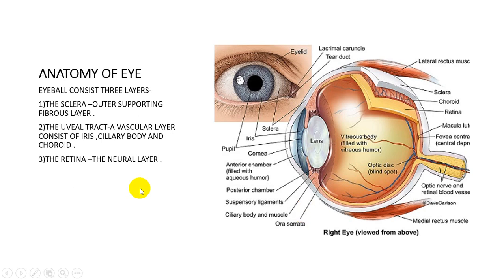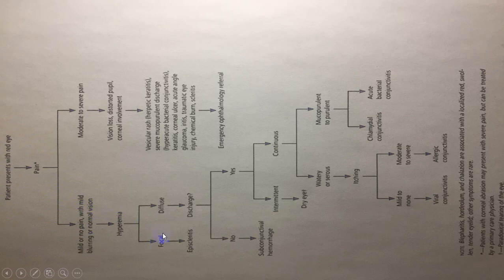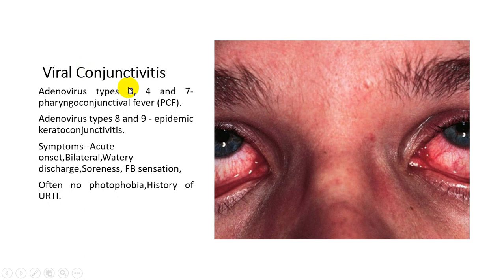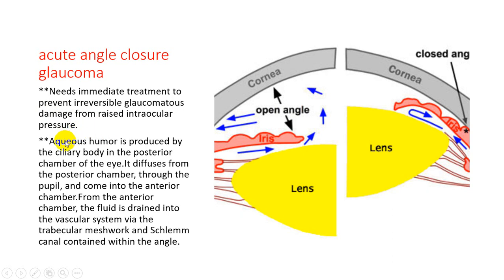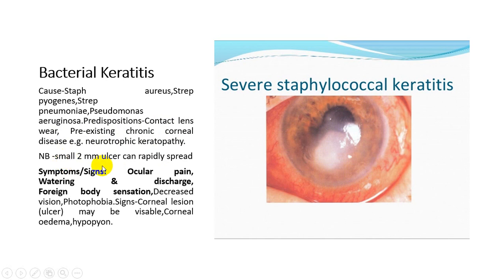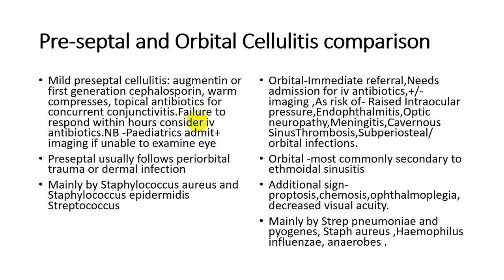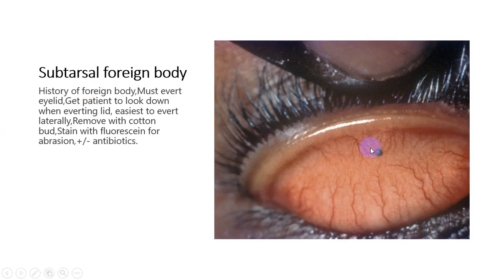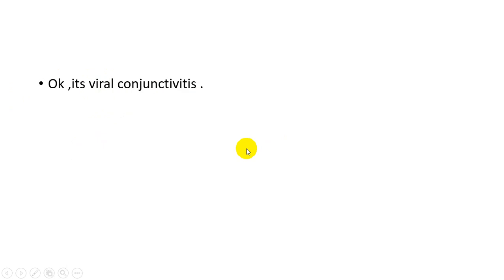DIAGNOSIS AND TREATMENT OF RED EYE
BY DR ASIF IQBAL.DIAGNOSIS AND TREATMENT OF RED EYE, DIAGNOSIS AND TREATMENT OF ALL DISEASE RELATED TO REDEYE. It's INCLUDE ALL TYPES OF CONJUNCTIVITIS - BACTERIAL, VIRAL, ALLERGIC, ALL TYPES OF KERATITIS, ALL KINDS OF FOREIGN BODY, ALL KINDS OF INFECTIOUS DISEASE OF EYES.
CHLAMYDIAL, GONOCOCCAL CONJUNCTIVITIS, CORNEAL ABRASION, ULCER, FOREIGN BODY OF CORNEA, SUBTARSAL FOREIGN BODY, preseptal AND ORBITAL CELLULITIS, OPHTHALMIA NEONATARUM,HYPHEMA ,ANT UVEITIS,ACUTE ANGLE CLOSURE GLUCOMA,GLUCOMA TREATMENT .
IT INCLUDES-
ANATOMY OF EYE ,
HISTORY TAKING ,
PHYSICAL EXAMINATION ,
HOW TO APPROACH TO REACH DIAGNOSIS,
CORNEAL ABRASION ,
CONJUNCTIVITIS-CHLAMYDIAL,GONOCOCCAL,ALLERGIC ,BACTERIAL,VIRAL.
SUB .CONJUNCTIVAL HAEMORRHAGE,
RACOON EYES,
ANGLE-CLOSURE GLAUCOMA WITH RX,
STYE,
ACUTE CALAZION,
KERATITIS-VIRAL, BACTERIAL, FUNGAL.
HERPES ZOSTER OPTHALMICUS,
ANT UVEITIS,
PRESEPTAL AND ORBITAL CELLULITIS,
PTERYGIUM,
PINGUECULA,
TRICHIASIS,
EPISCLERITIS,
SCLERITIS,
BLEPHARITIS,
SUBTARSAL FOREIGN BODY,
CORNEAL FOREIGN BODY,
ENDOPHTHALMITIS,
ACUTE DACRYOCYSTITIS,
OPHTHALMIA NEONATARUM, HYPHEMA,
CHEMICAL INJURY OF EYE,
HYPOPYON,
CASE SCENARIO.